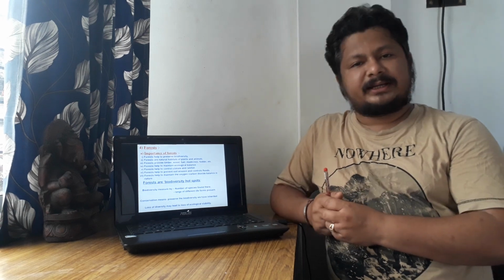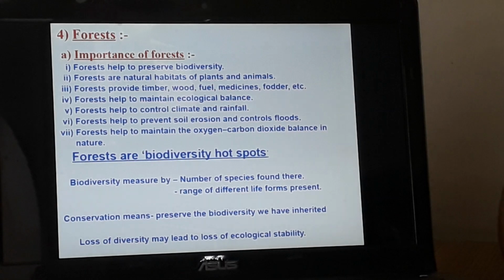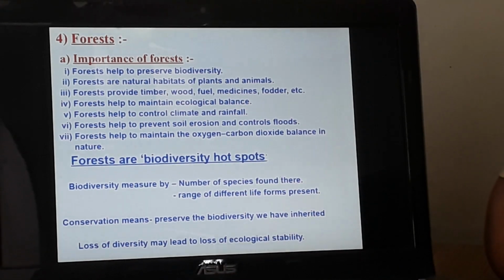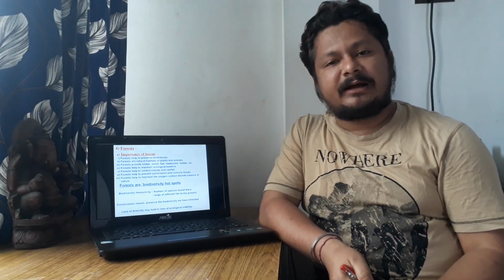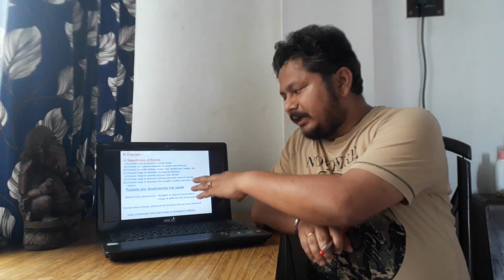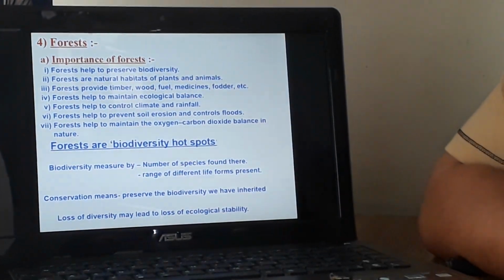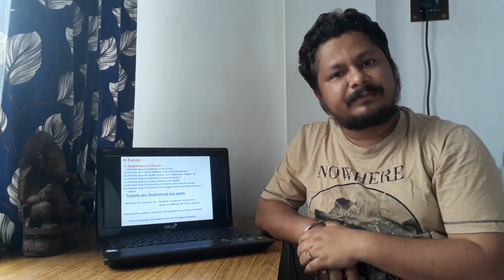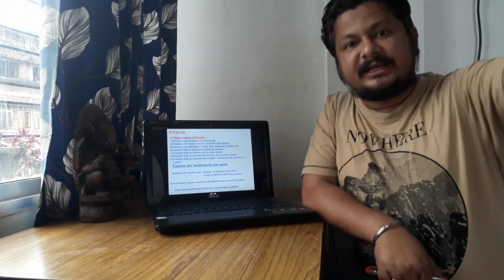28 April 2020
Importance of Forests + Biodiversity Hotspot